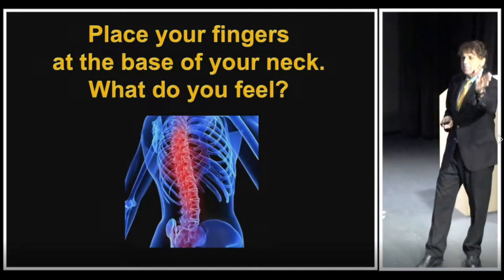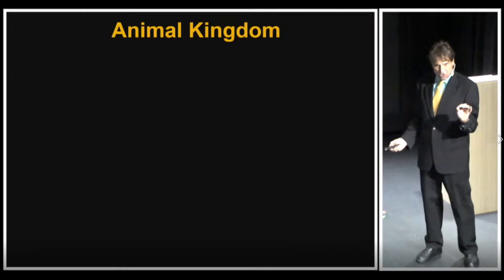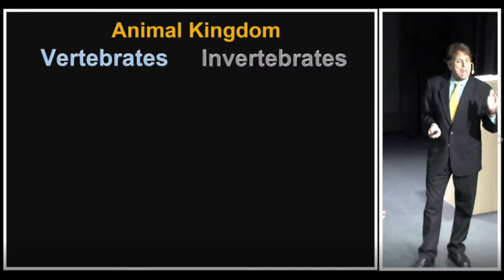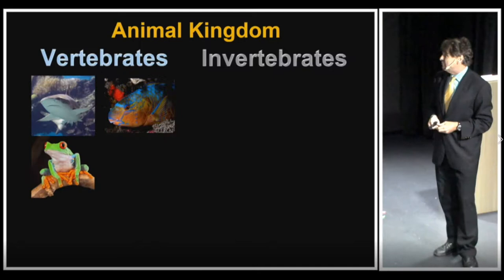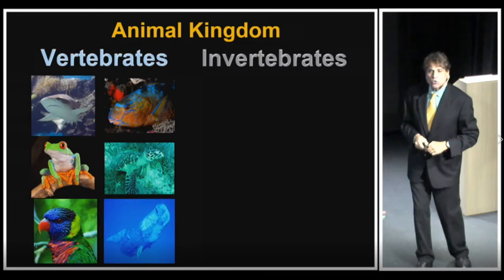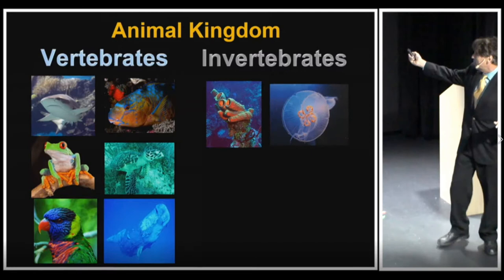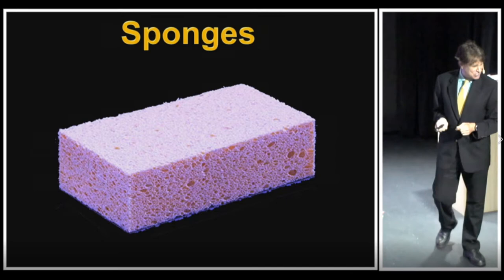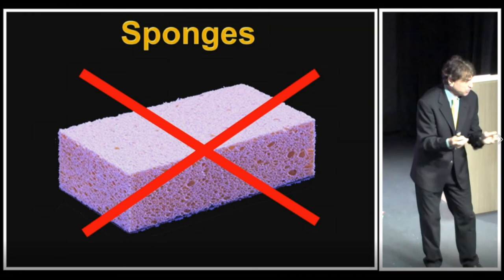Cruise Zoology: Vertebrates and Invertebrates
Michael DiSpezio presents a short introduction to differentiating the vertebrates from invertebrates. The presentation includes a simplified breakdown into major classes.